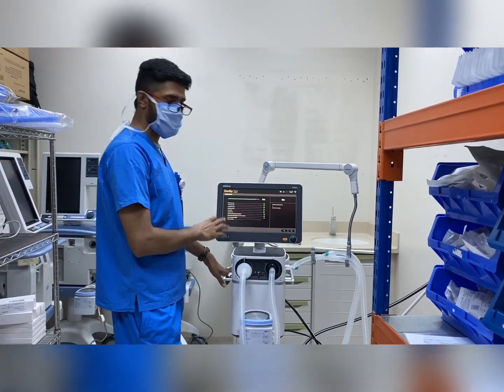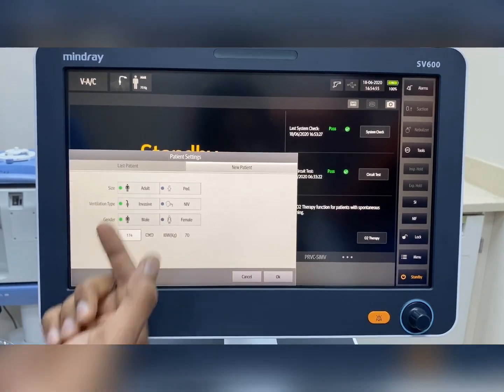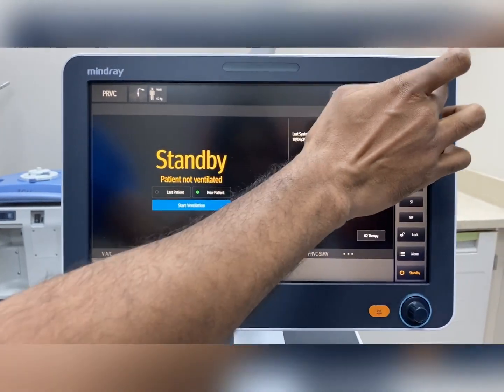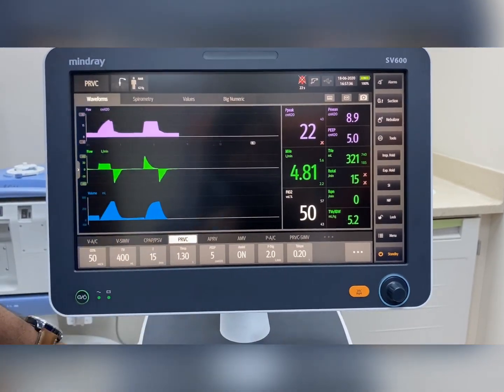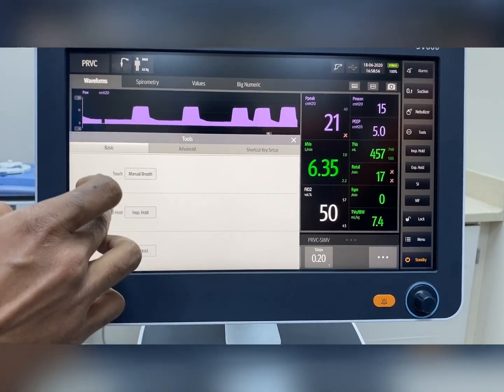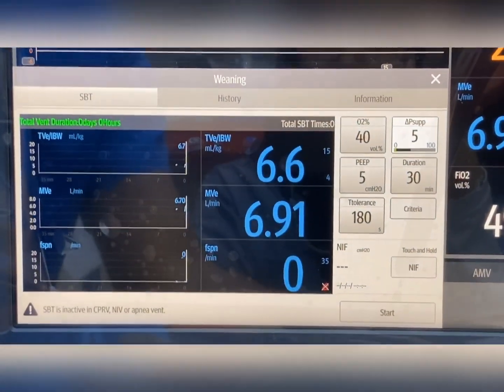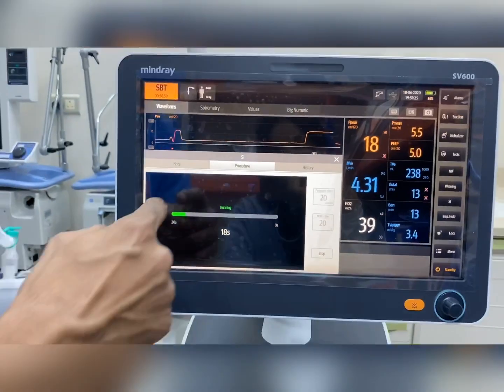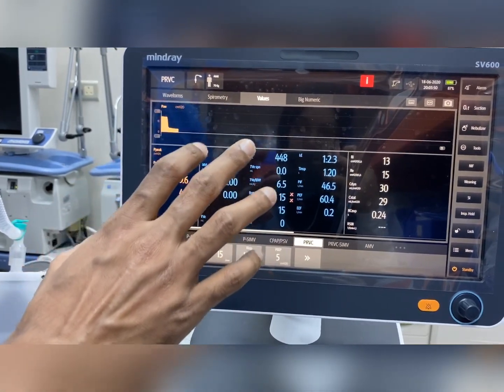Mindry SV600 ventilator demonstration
Ventilators demonstration